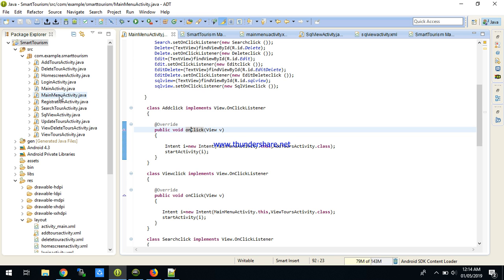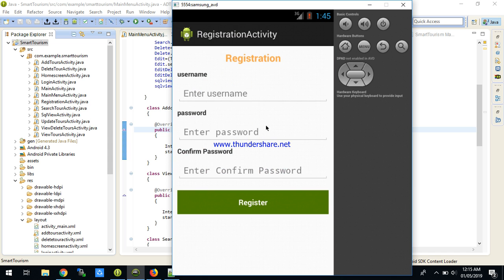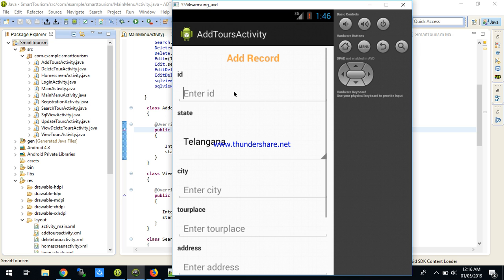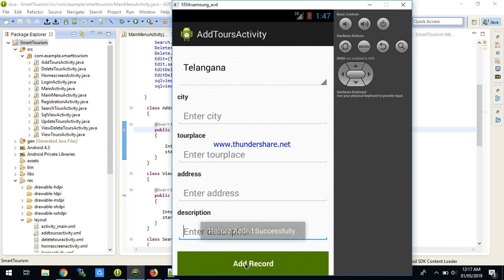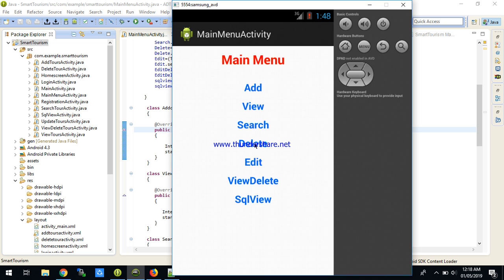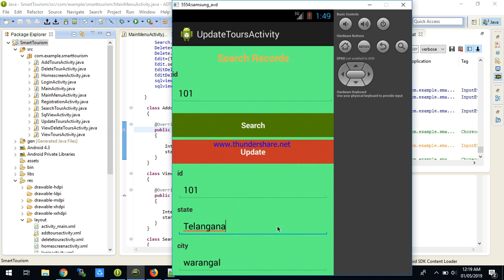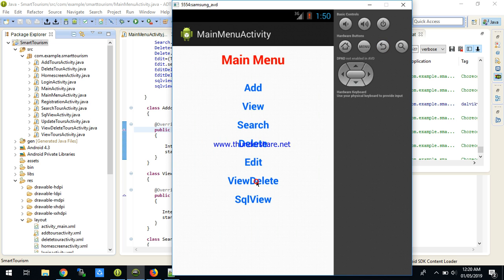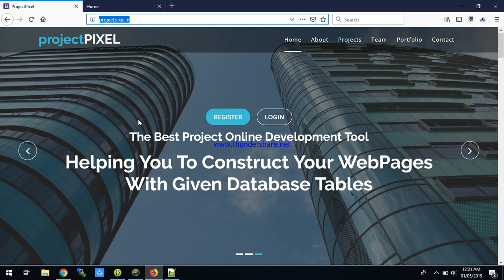Complete Android App output that is developed using projectpixel.in website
android app developed using projectpixel.in website